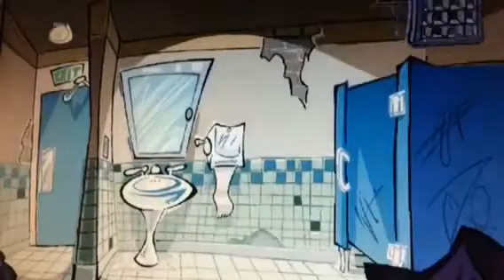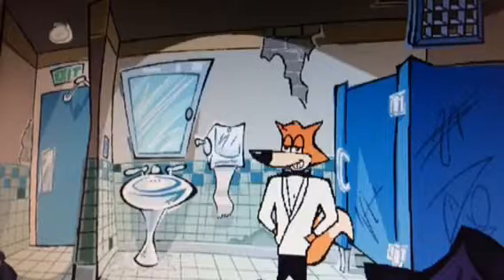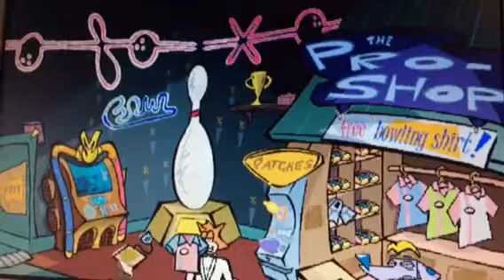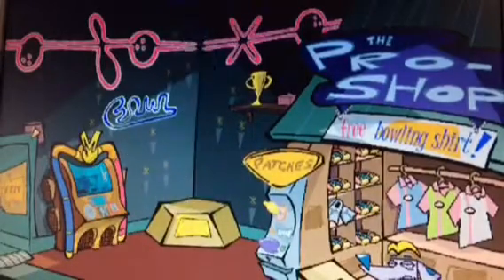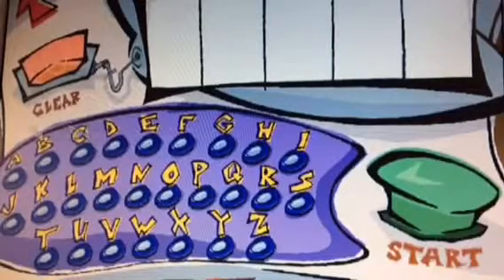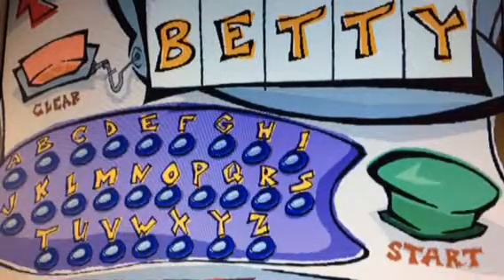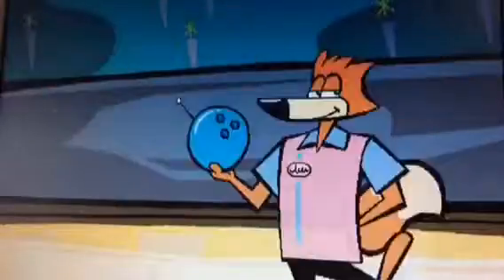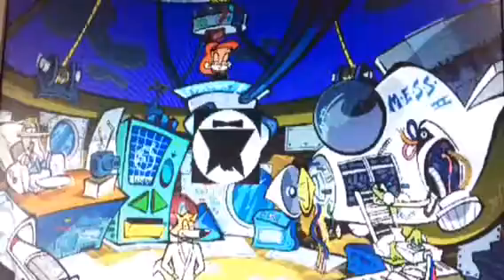Spy fox 3 part 1